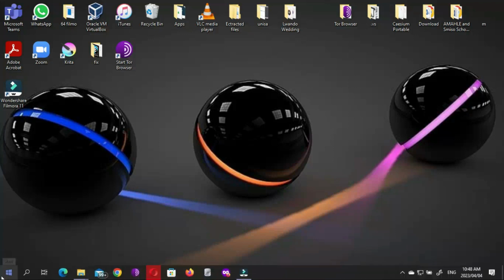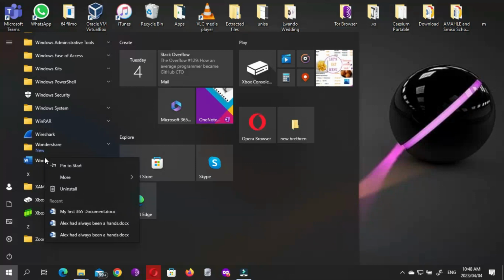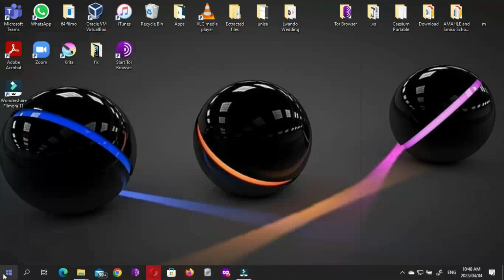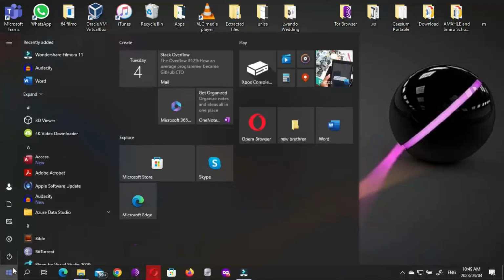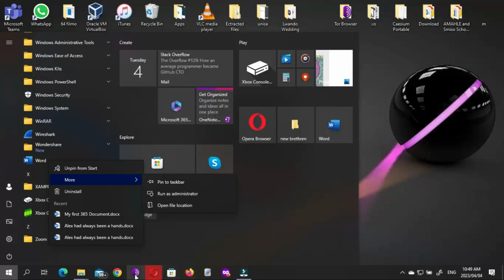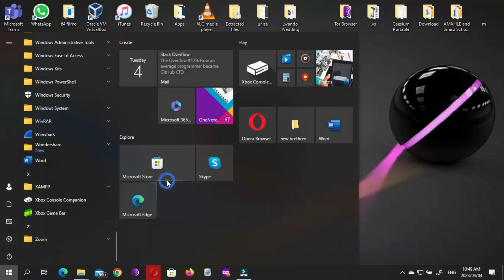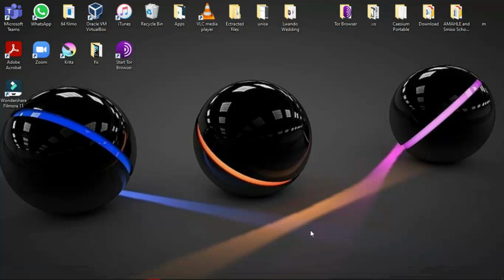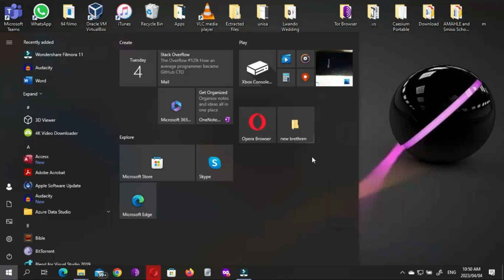Microsoft 365 Word Tutorial 2 | Pinning and unpinning Word/application to Taskbar